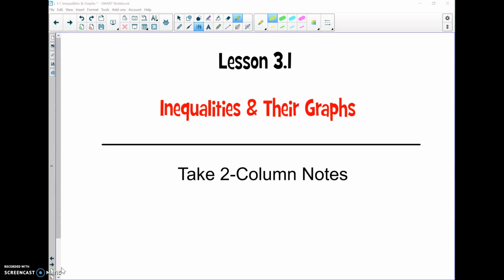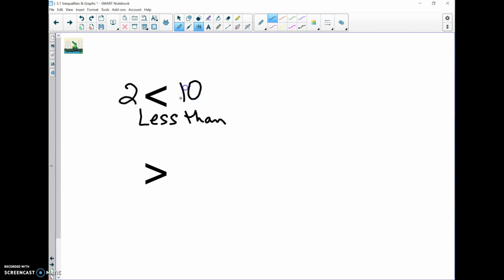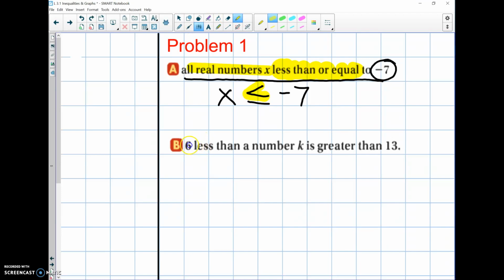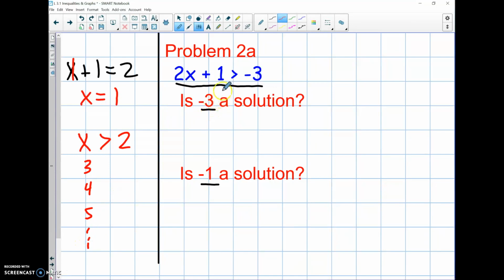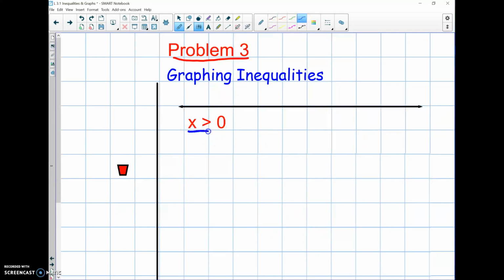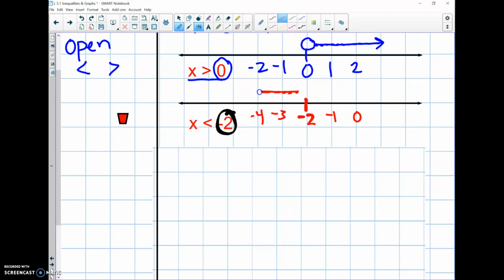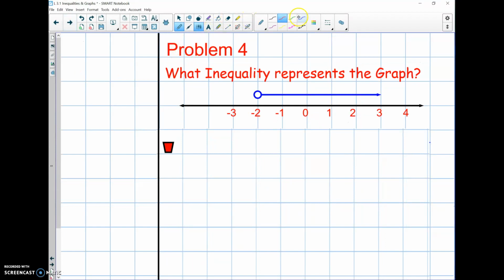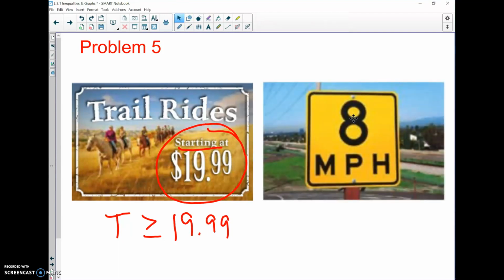Algebra 1 - Lesson 3.1 Inequalities & Their Graphs